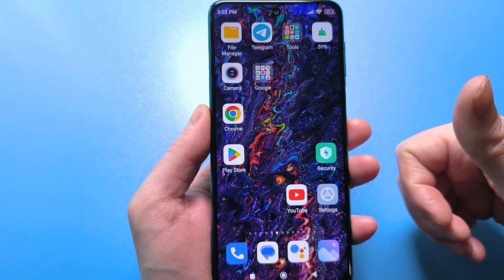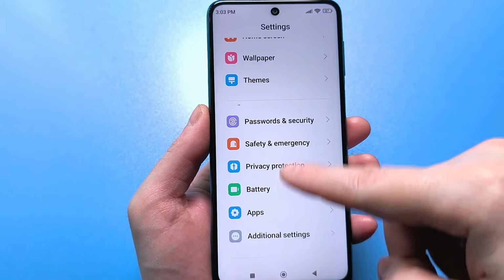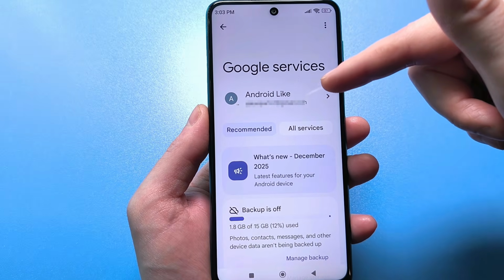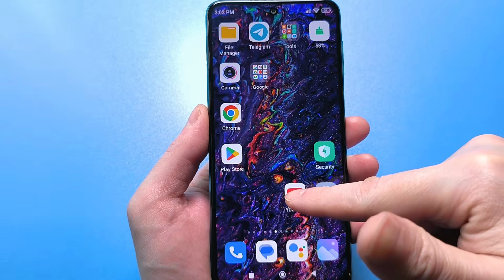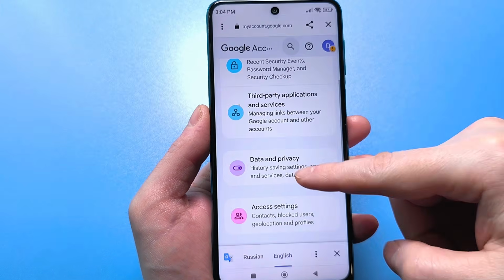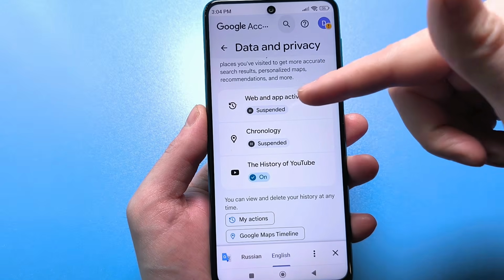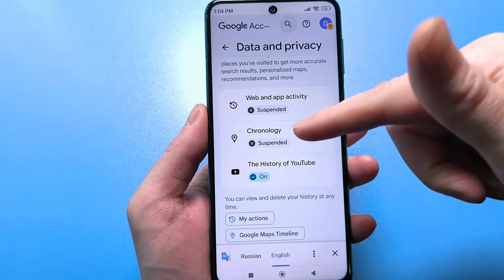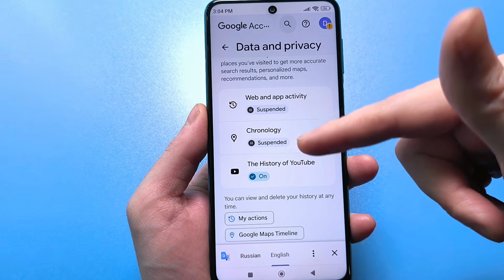Google is Watching EVERYTHING You Do! STOP Secret Tracking Now 🛑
Did you know that Google records EVERY single search you type and every step you take?
Simply clearing your YouTube cache or reinstalling the app does NOT stop them—your data is hidden deep on their servers, and here is exactly how to find it and disable it forever.

In today's tutorial, I will show you two very important privacy settings in your Google Account that are currently sharing your personal data with developers. We will go step-by-step through the Data & Privacy section to disable history tracking.

This is a must-watch guide if you want to stop Google from analyzing how you interact with apps and preventing constant location tracking.

What you will learn in this video:

Why deleting the YouTube app doesn't erase your history.

Where to find hidden tracking settings in Android (Google Menu).

How to access your Google Account directly via the YouTube app.

Disabling "Web & App History" (Stops tracking browsing history).

Turning off "Timeline" (Prevents real-time location tracking).

Managing "YouTube History" (Stopping watch and search history).

TIMESTAMPS:
00:00 - Are You Being Watched? The Truth About YouTube Privacy
00:25 - Why Clearing Cache or Reinstalling Apps Doesn't Work
00:40 - Method 1: Phone Settings (Google Account access)
01:00 - Method 2: Accessing Privacy via the YouTube App
01:15 - How to Disable Web & App History Tracking
01:30 - How to Stop Google Location Tracking (Timeline)
01:55 - Managing and Stopping YouTube Search & Watch History